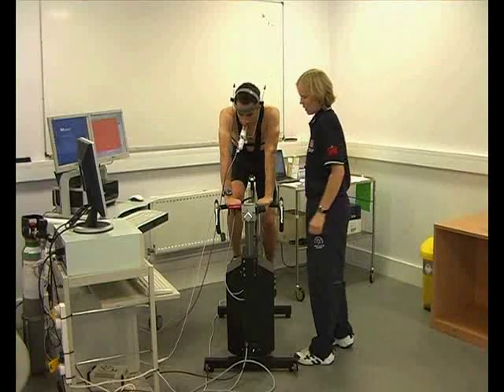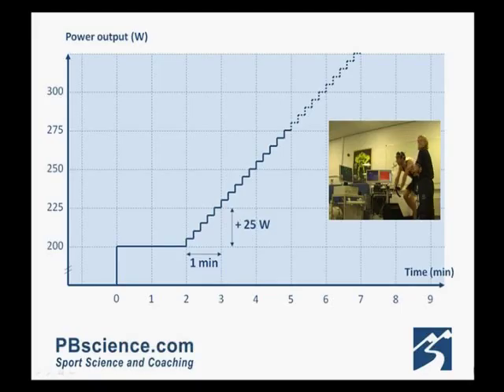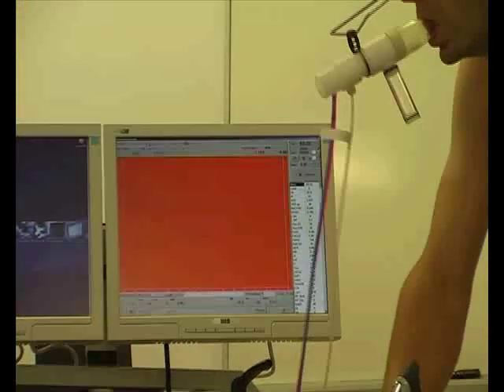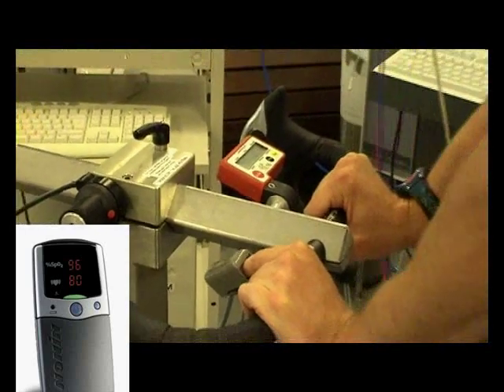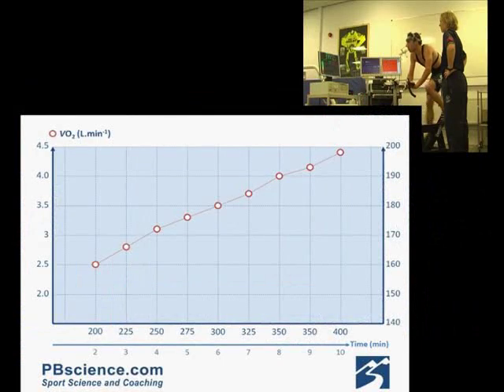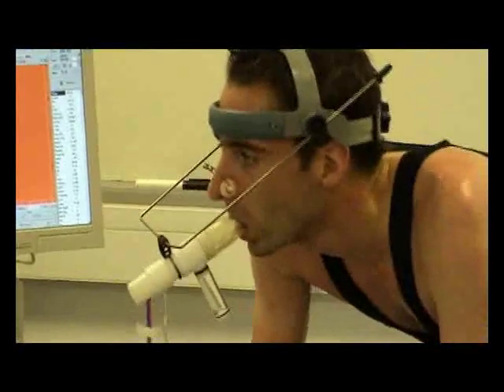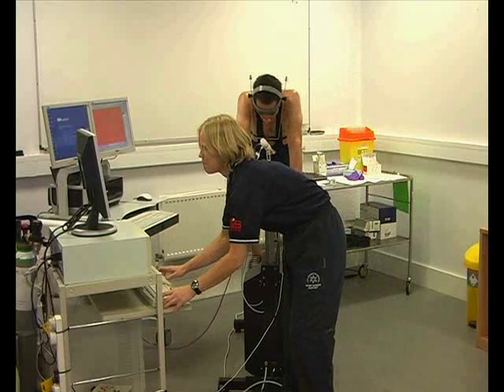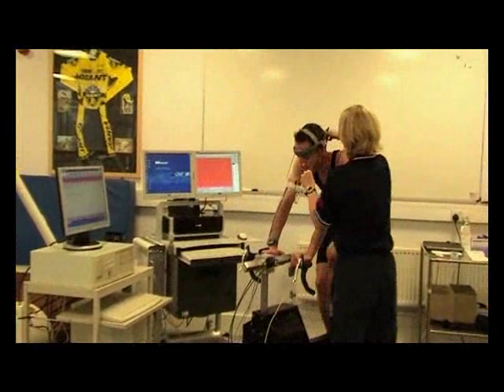VO2max test cycling (ramp test)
Dr Helen Carter of PBscience runs through a VO2max test (ramp test) in the sports science laboratory at the University of Brighton. The VO2max test is a way of measuring your top end aerobic capacity, or the greatest amount of oxygen you can breathe in and use in one minute. VO2max is one of the three components of endurance fitness alongside fractional utilisation or efficiency/economy.

For more information on the VO2max test Of particular interest might be